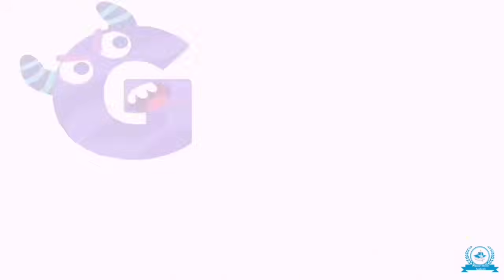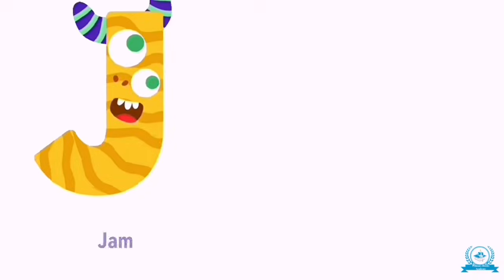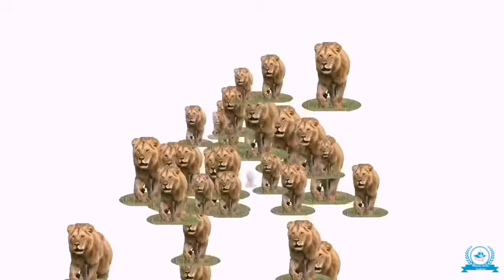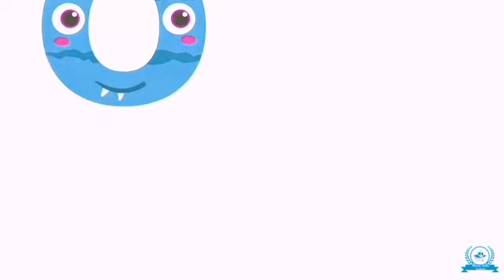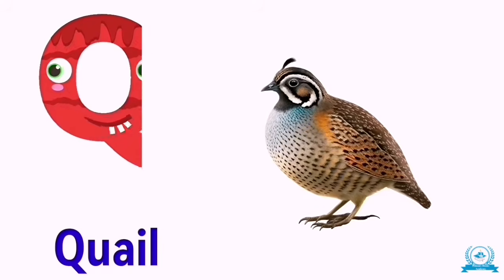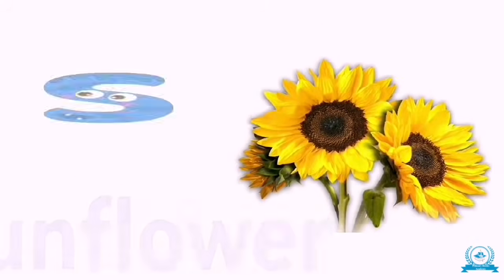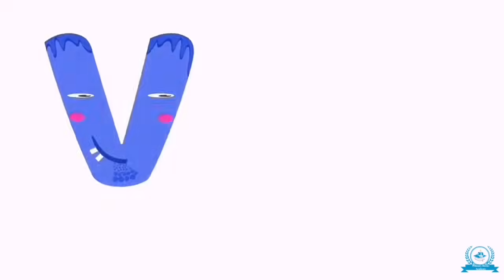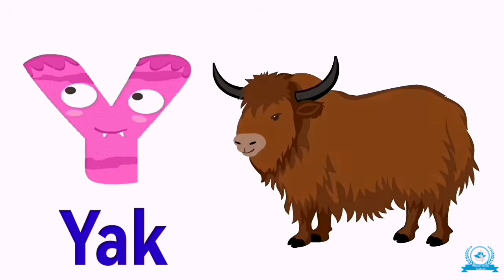How to Write Uppercase Letters in English | ABC Capital Letters for Kids | Primary Books Academy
How to Write Uppercase Letters in English | ABC Capital Letters Writing for Kids | Primary Books Academy

Learn how to write uppercase (capital) letters A to Z in English with this easy step-by-step writing video. Perfect for preschool and kindergarten kids to practice alphabet writing and improve handwriting skills. Watch, trace, and learn ABC capital letters in a fun and educational way!

This original content, including lyrics, music, and visuals, is the property of Primary Books Academy.